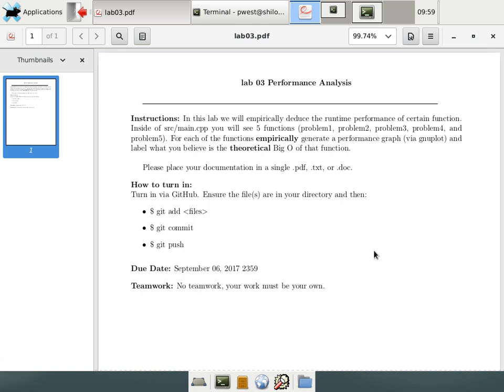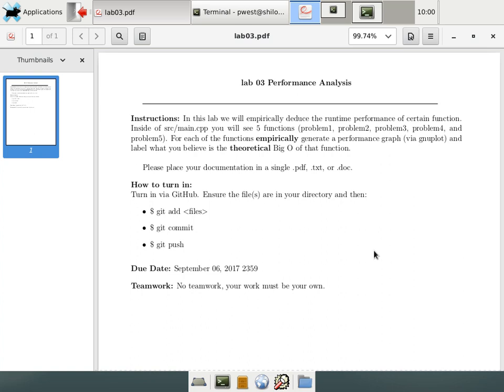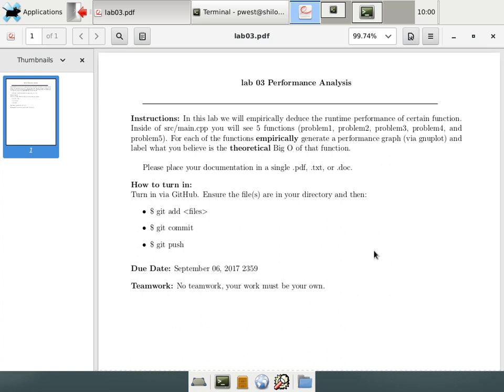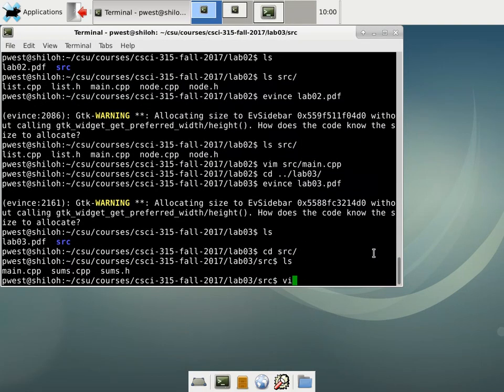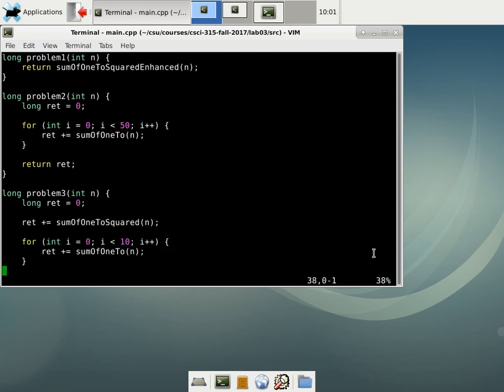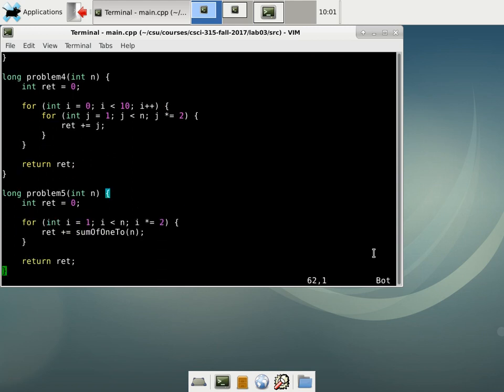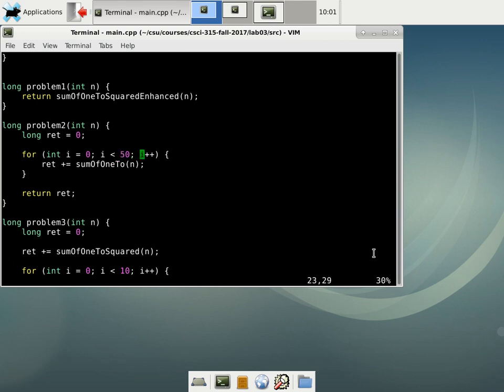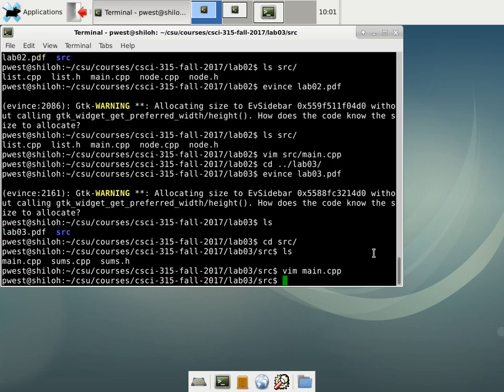csci 315 day03 07